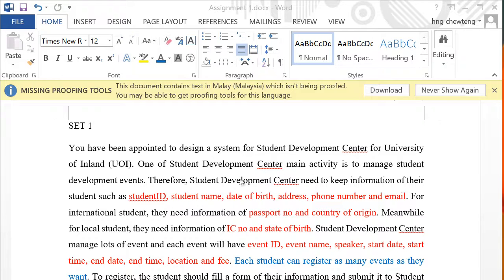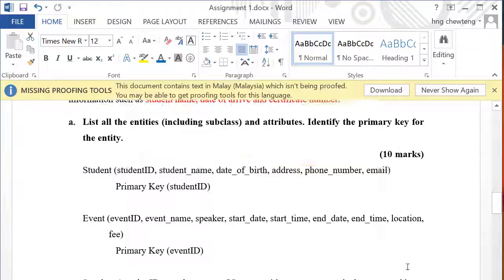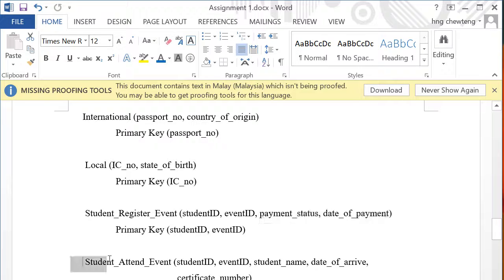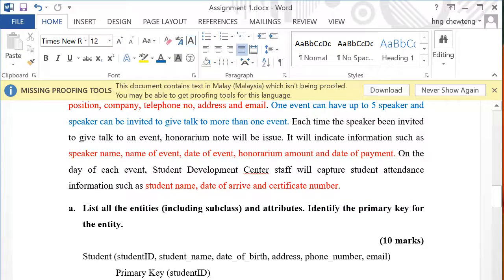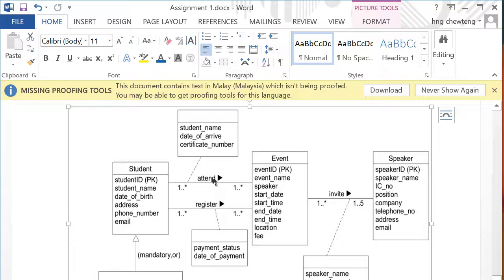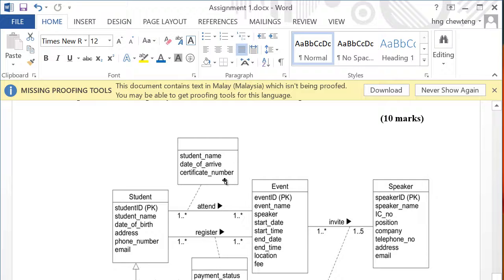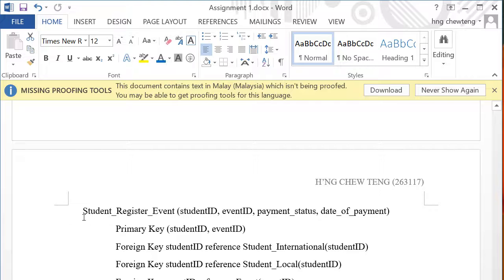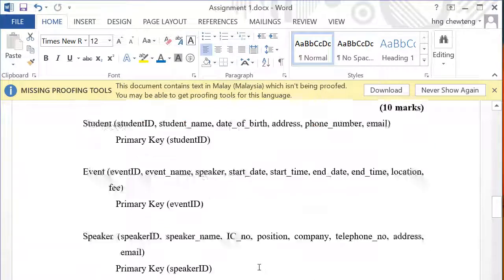STID3014 Database System and Information Retrieval Assignment 1